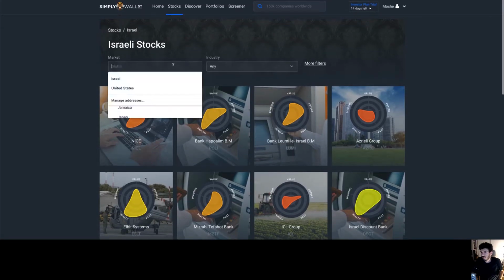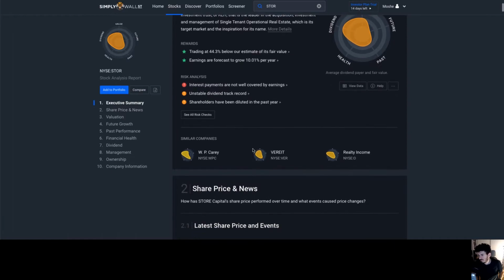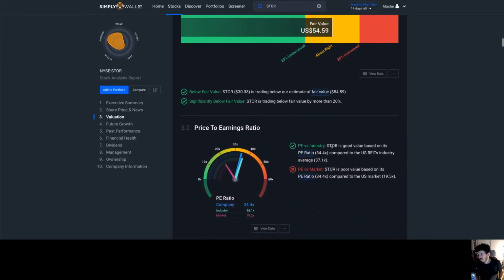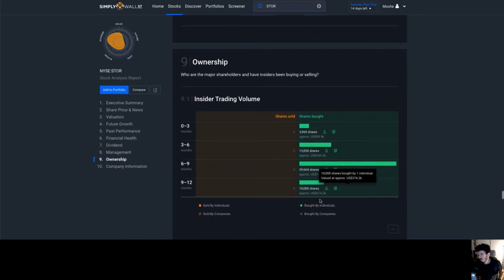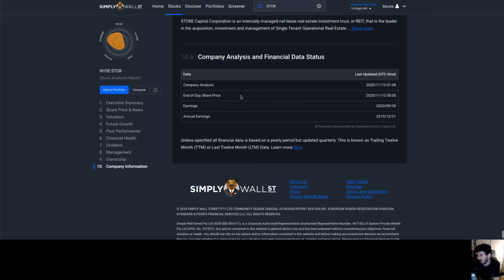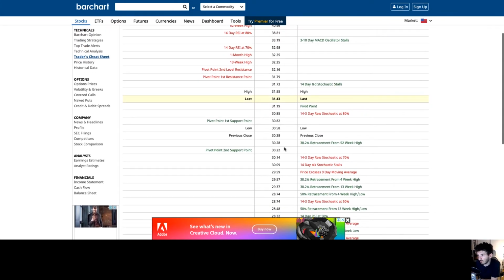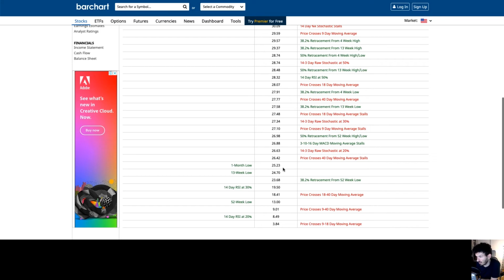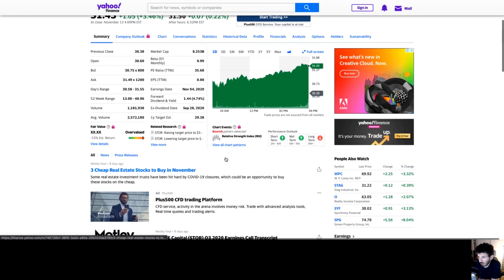3 Free Tools To Analyze Stocks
These 3 sites are free to use and anyone can learn quickly how to do more than decent stock research by combining all of them into a research routine. Always do your own homework when you decide to invest.